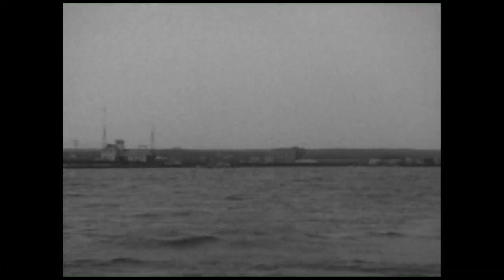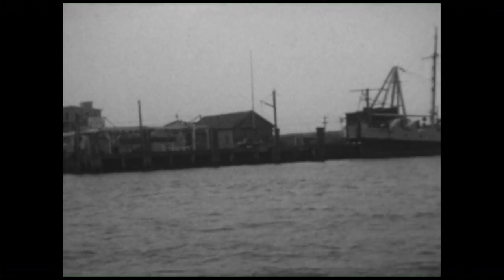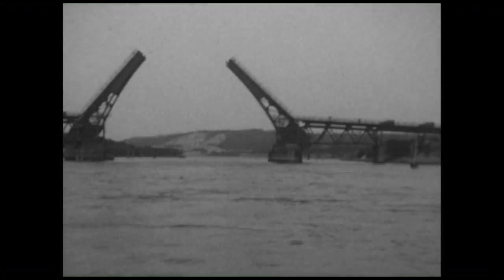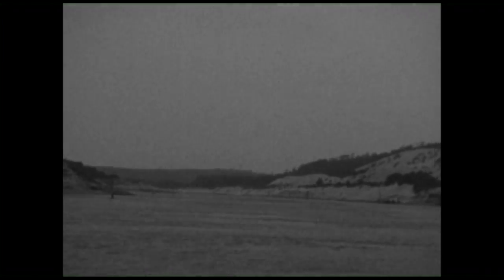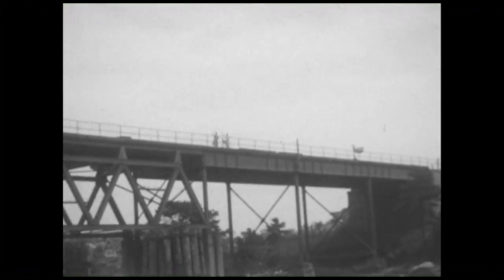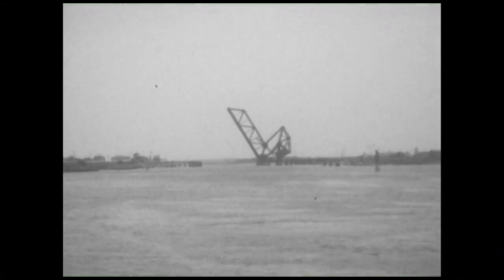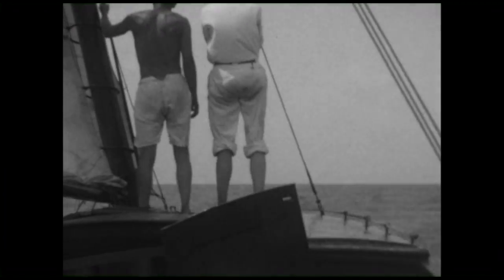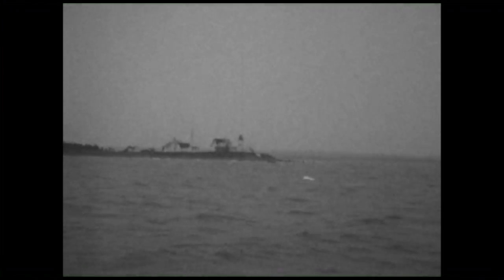Trip through the Cape Cod Canal in 1927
On today's CapeCast: See rare and historic footage from a boat passing through the Cape Cod Canal in 1927 including shots of the old Bourne, Sagamore and railroad bridges opening and closing!